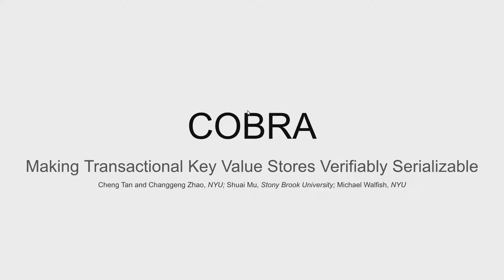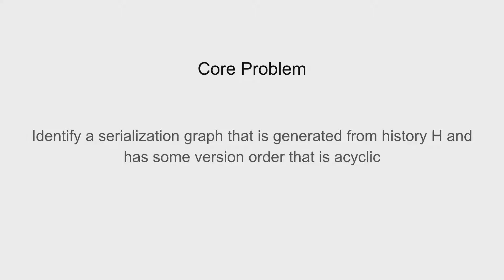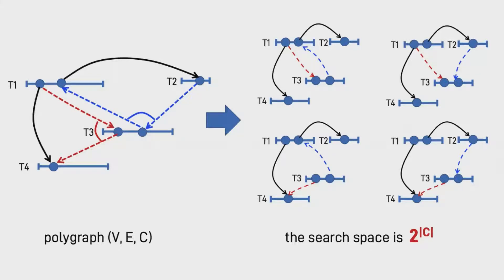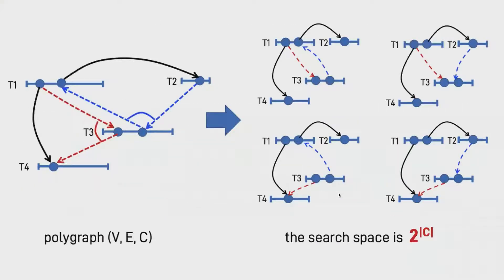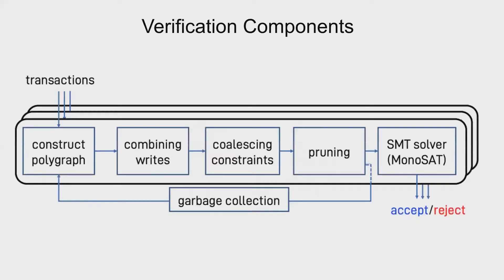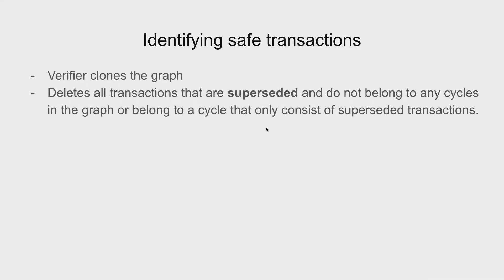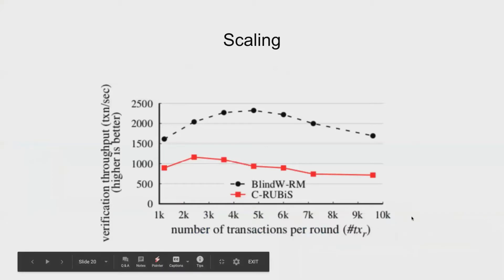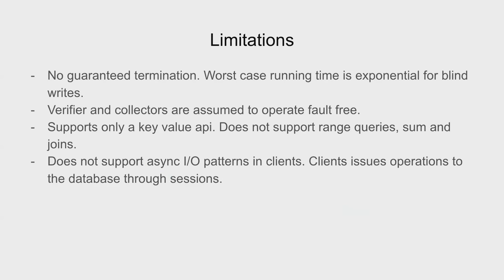Paper #42. Cobra: Making Transactional Key-Value Stores Verifiably Serializable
42nd reading group meeting. Yet another OSDI'20 paper: "Cobra: Making Transactional Key-Value Stores Verifiably Serializable"